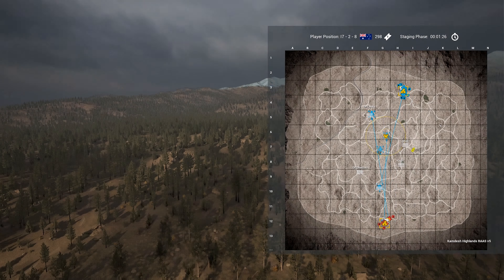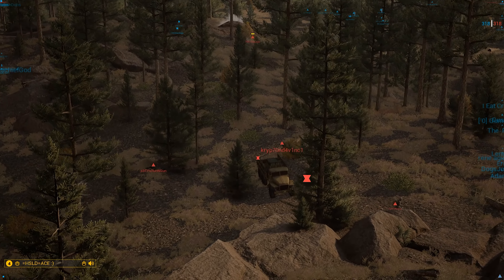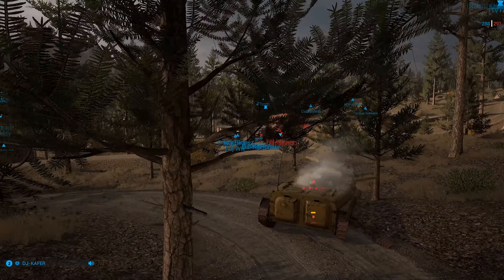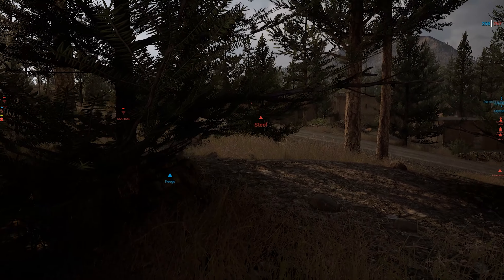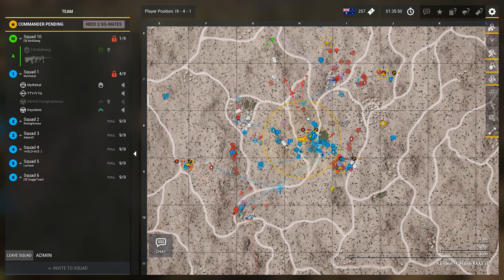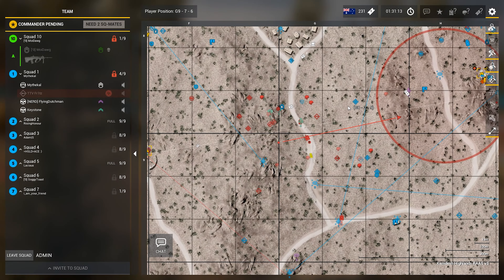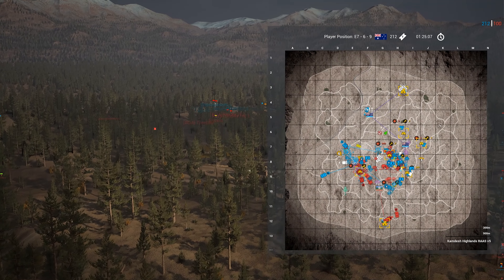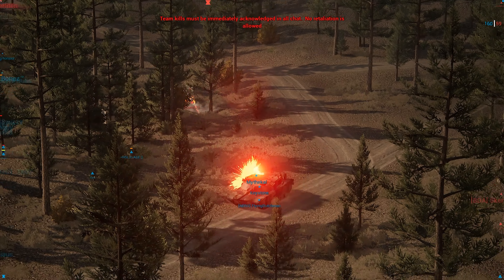Tanks and IFVs Take a Beating in the Kamdesh Hillside | Eye in the Sky Squad 100 Player Gameplay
My Gaming Rig:
CPU: i9-9900K
GPU: RTX 2070 Super
RAM: 32gb (2x16gb) 3200 Corsair Vengeance LPX
MOBO: Gigabyte Z390-A
Storage: 1 TB M.2 SATA, 4TB HDD

Streaming PC:
CPU: i9-9900k

Peripherals:
Mouse: Razer DeathAdder Elite
Keyboard: Ducky One 2 RGB LED Double Shot (Red Silent Switches)
Headphones: Razer Kraken Pro V2
Mic: Shure SM7B
Audio Interface: GoXLR
Webcam: Logitech C922x
Monitor: ASUS VG248QE 24” 144hz